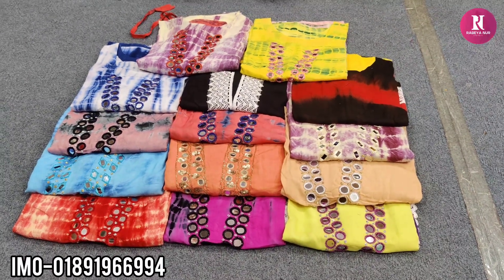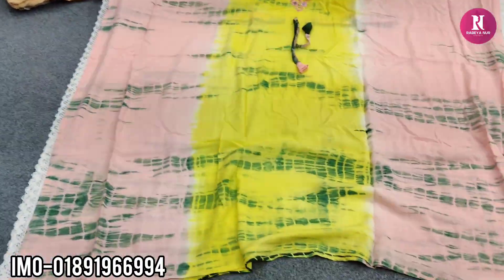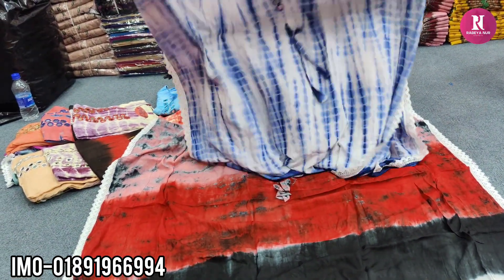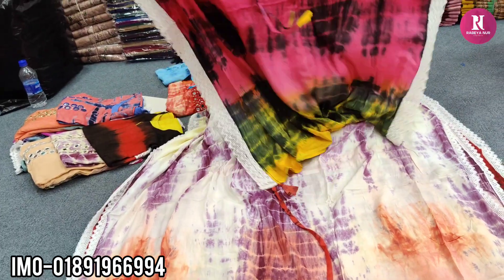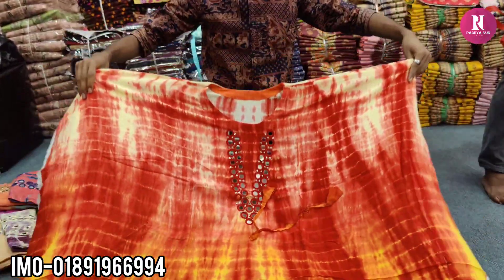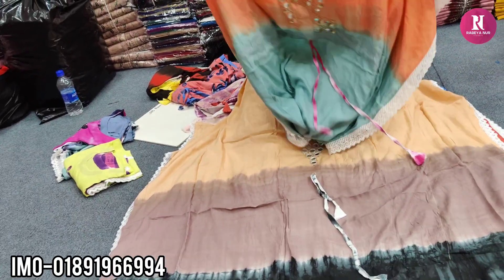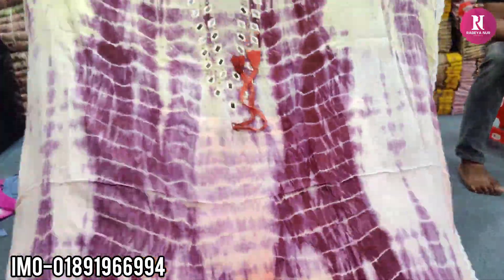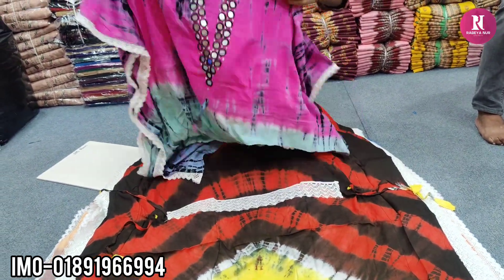আরামদায়ক স্টাইলিশ মিরর কাপ্তান কিনুন/Comfortable miror work kaptan collection.